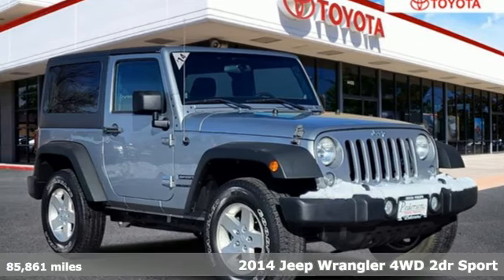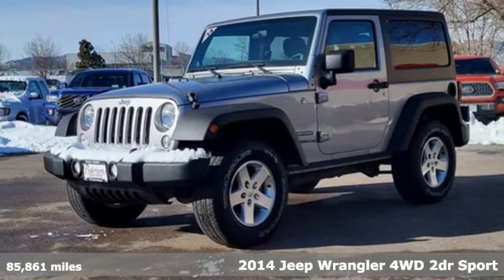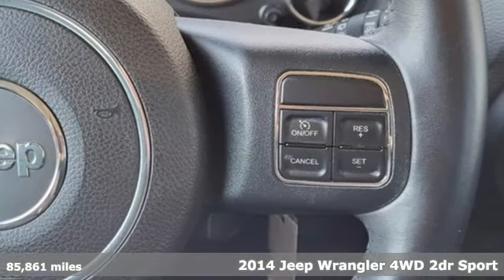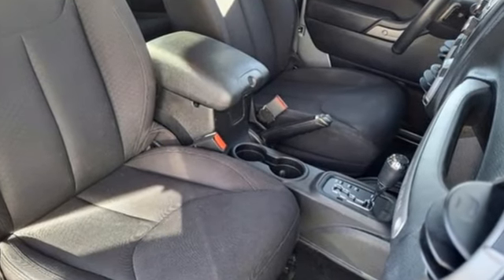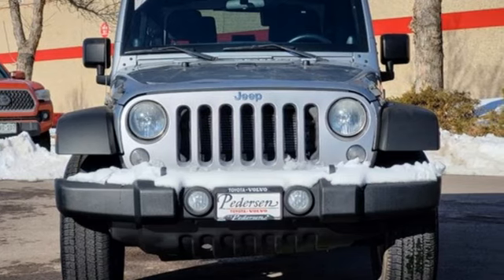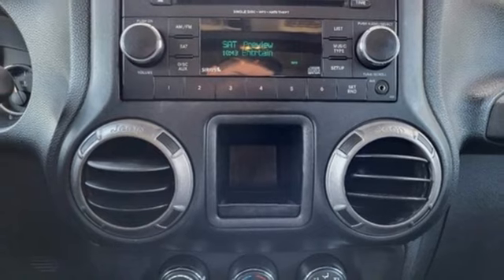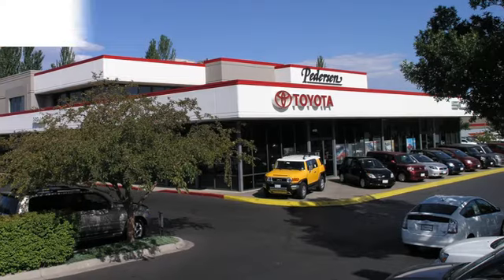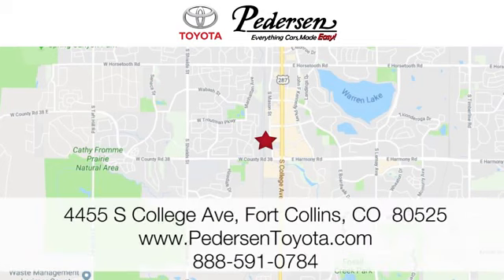Used 2014 Jeep Wrangler Fort Collins Loveland, CO N4255B - SOLD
Year: 2014
Make: Jeep
Model: Wrangler
Trim: Sport
Engine: 6 3.6 L
Transmission: Automatic
Color: Billet Metallic Clearcoat
Interior: Black
Mileage: 85861
Stock #: N4255B
VIN: 1C4AJWAGXEL190931

Address:
4455 S. College Ave